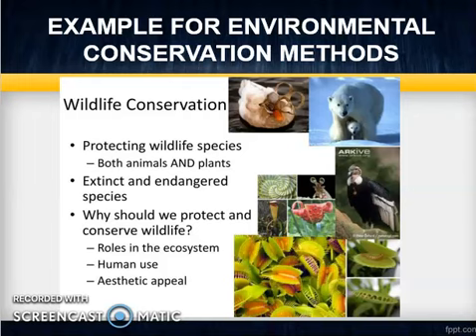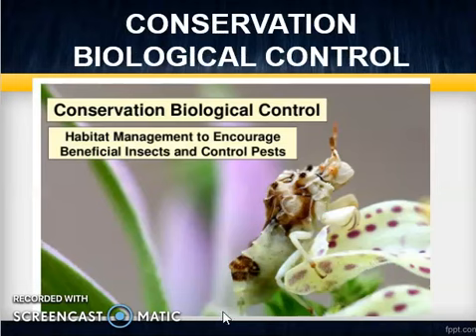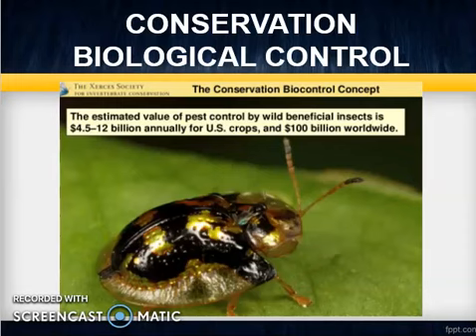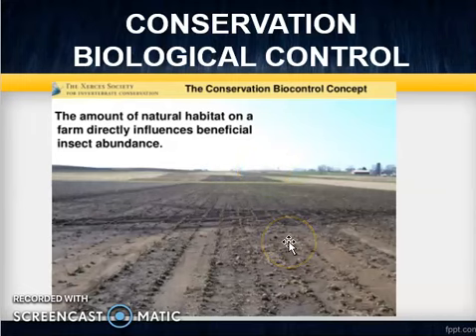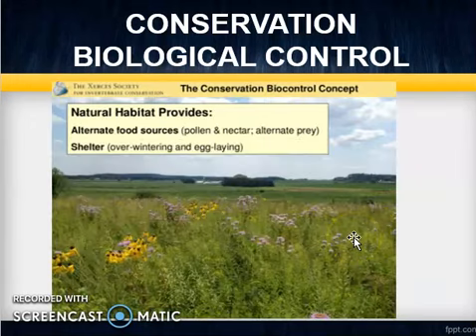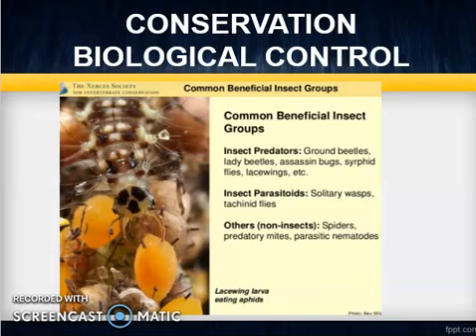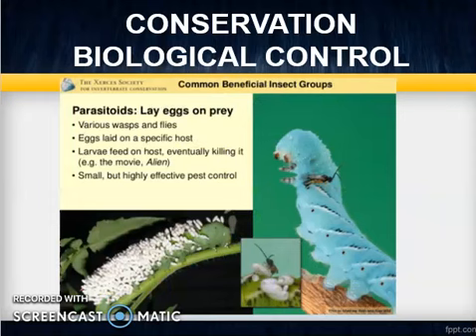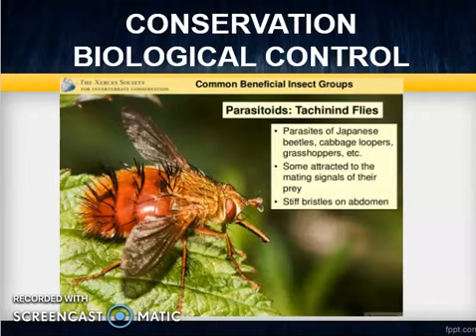BIO330 Video Lecture Chapter 5 Part 4a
A lecture video for the course BIO330 on chapter 5 in the title environmental issues and conservation. This video for the 4th part of chapter no. 5.